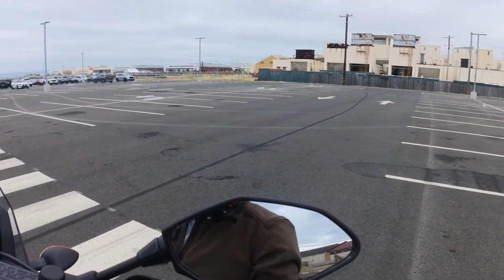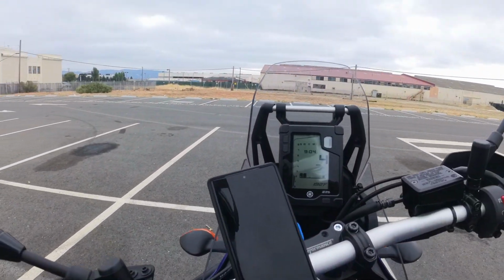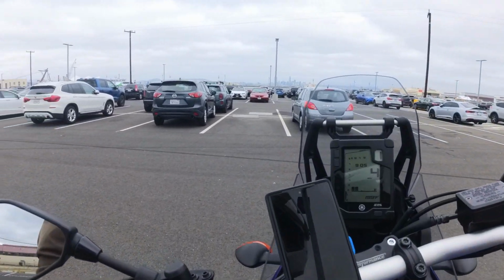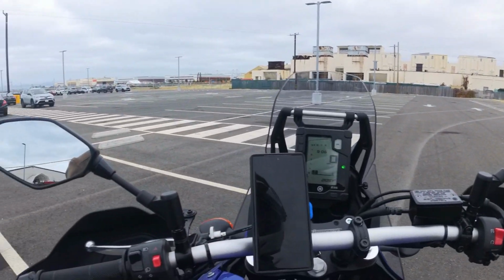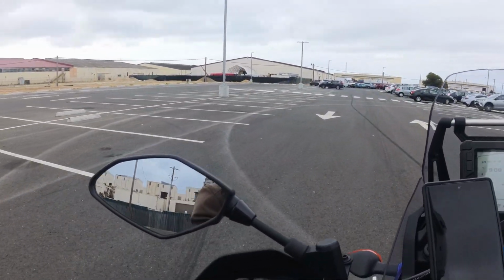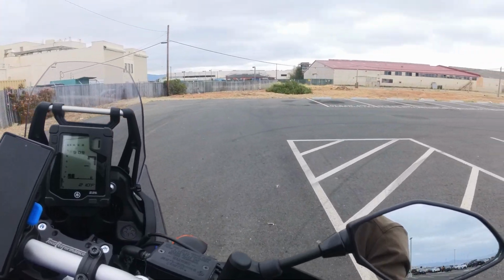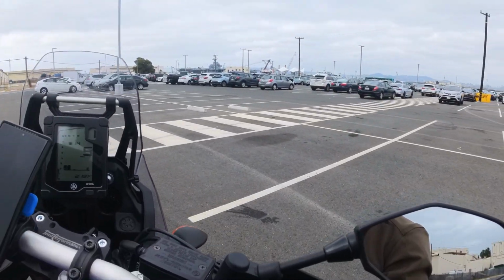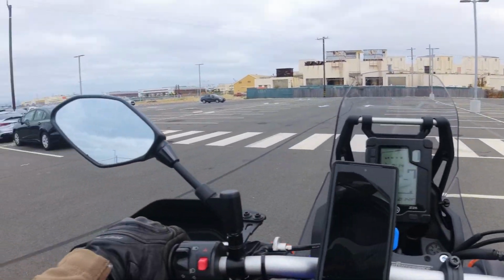Yamaha Ténéré 700 | Uncut Slow Speed Practice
Practicing my weakest skill - slow speed maneuvers. Uncut. Constructive criticisms and suggestions very welcomed.

Here is a list of the equipment I use. Some items are no longer in production or I could not find so I have listed a similar item. If you have any questions about any of the items below, just ask!

• Dash Stabilizer
• Chain Guide
• Quad Lock
• Headlight Protector

Riding Gear:
• Bell MX-9 MIPS
• Klim Marrakesh Jacket
• TCX Boots
• REV’IT! Boxxer 2 H20 Gloves
• Cardo Spirit HD
• Mission Cooling Neck Gaiter

Bike Maintenance and Consumables:
• Motul 7100 4T 10W-40 Synthetic Oil
• HiFloFiltro HF204RC Oil Filter

Creator Gear:
• Insta360 ONE RS 4K Edition
• Insta360 ONE RS Microphone Adapter
• Insta360 ONE RS Battery Base
• Insta360 ONE RS Screen Protector
• Purple Panda Microphone
• Dead Cat
• Sugru Moldable Glue